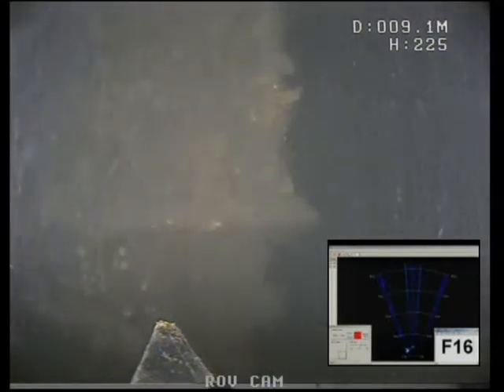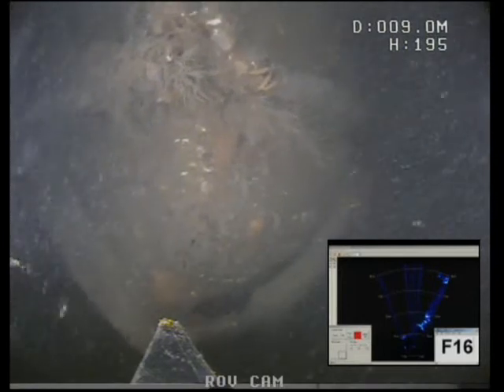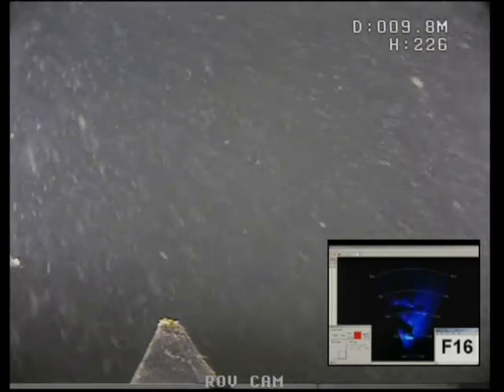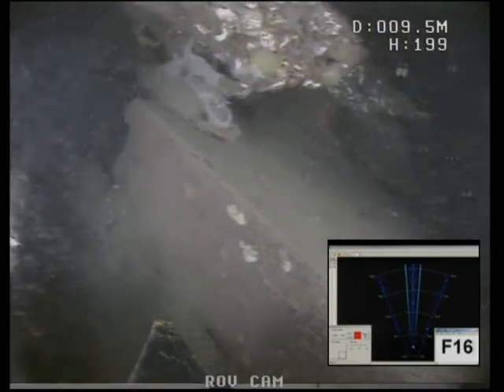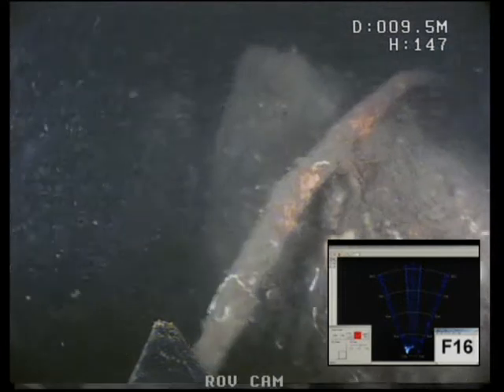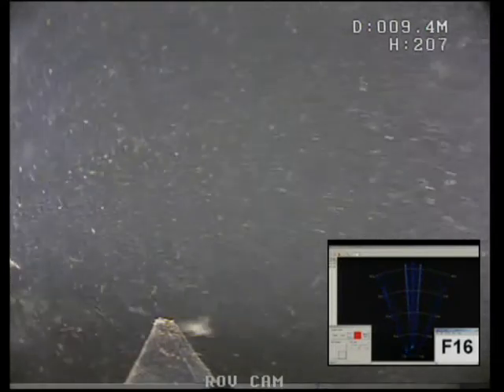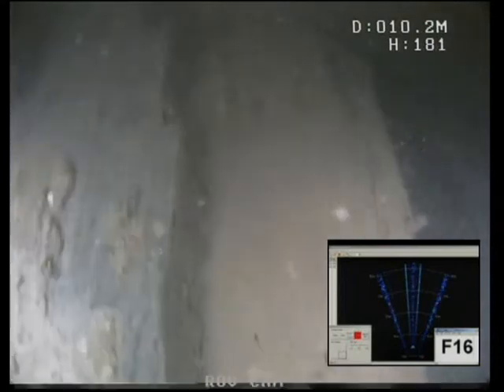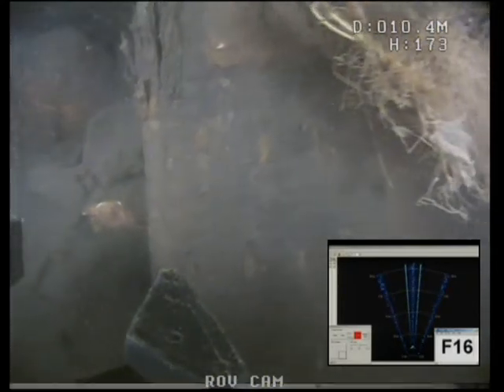Fender Inspection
A close up inspection of a fender using the Tyne and Wear Marine ROV.